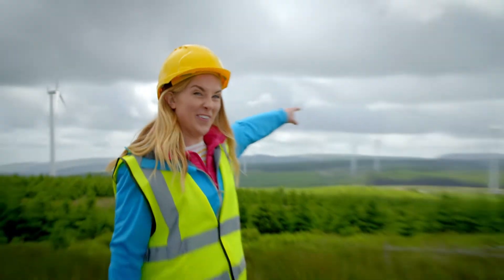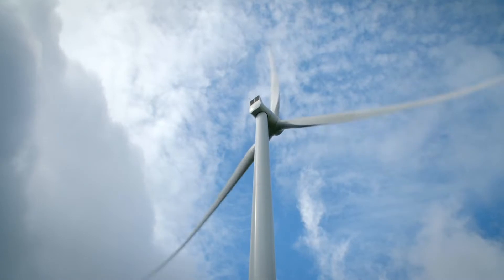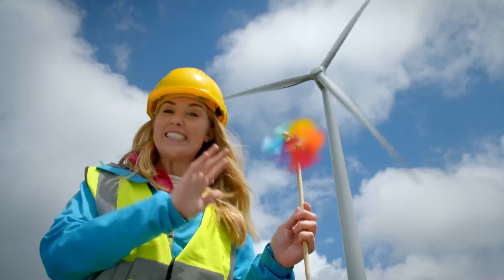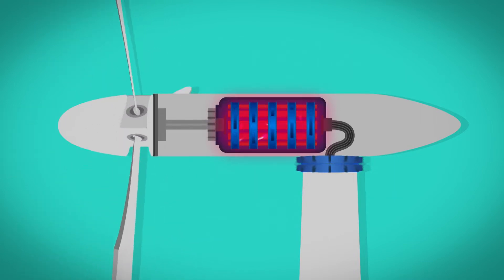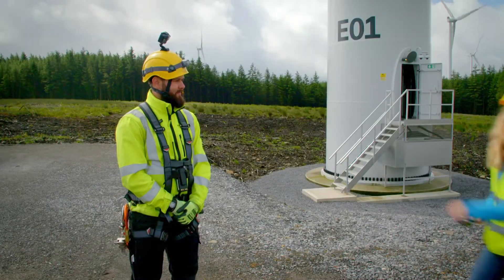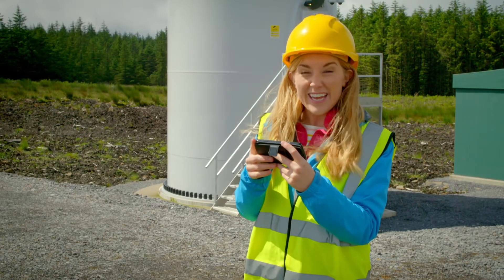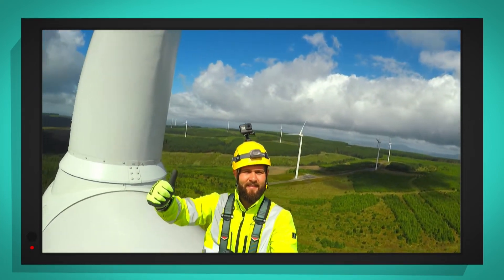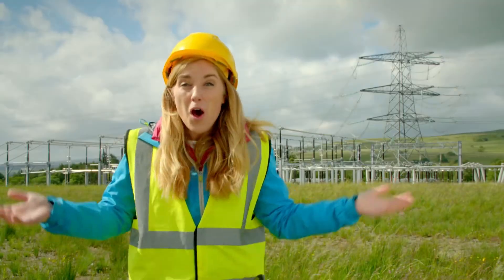How is Electricity made? ⚡️ Maddie's Do You Know 👩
Electricity... how is it made?! Maddie's about to find out!